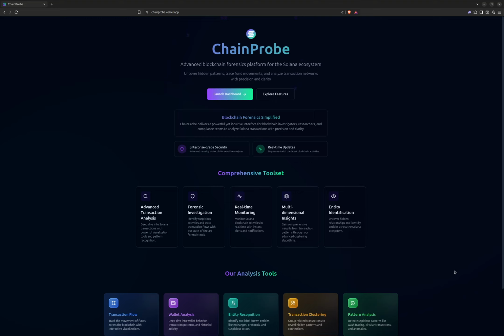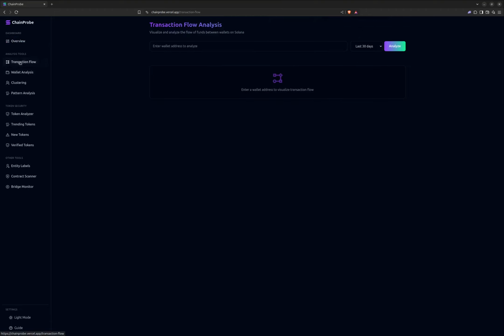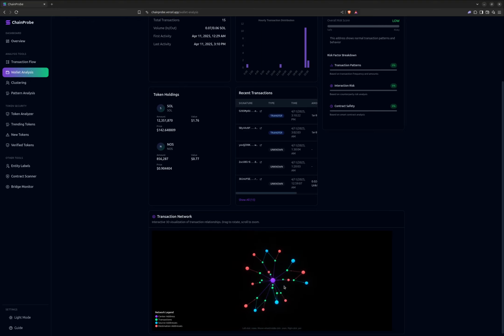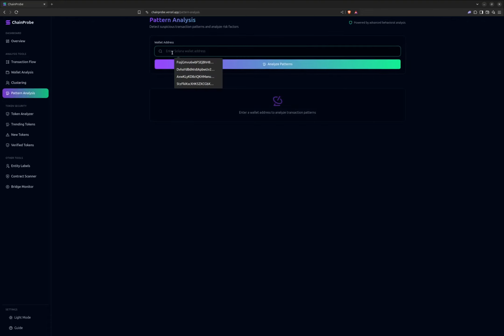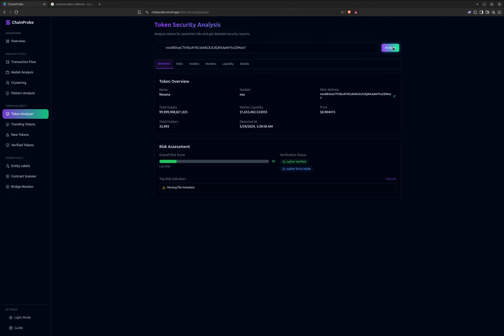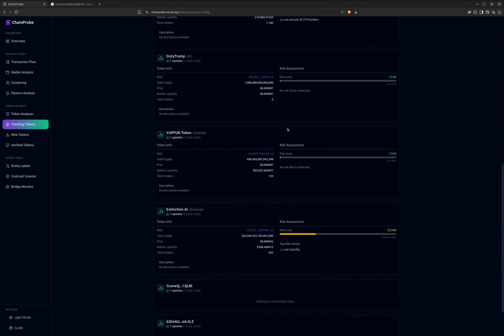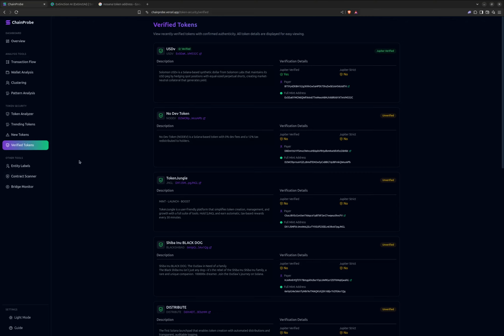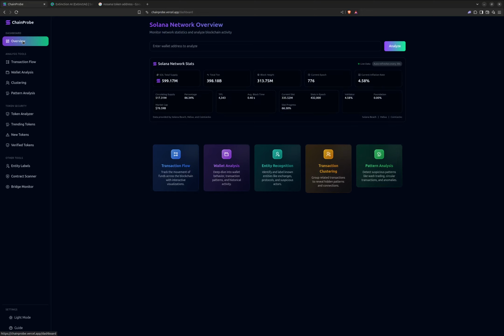CHAINPROBE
Chainprobe is a forensics analysis and visualization tool that enables users to analyze and visualize realtime onchain data.
Chainprobe is suitable for onchain researchers, analysts and both native and non native crypto users..